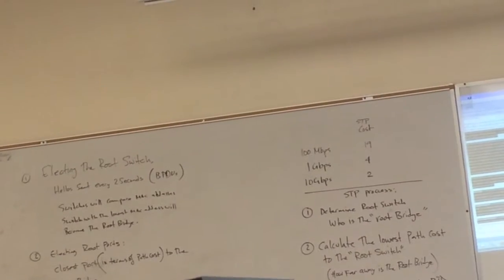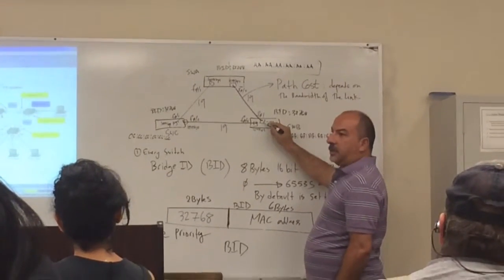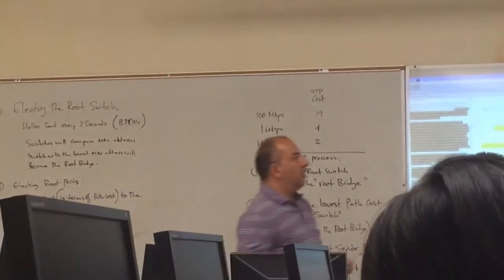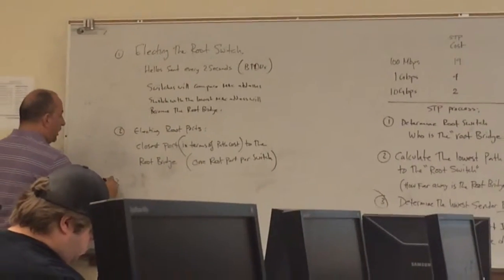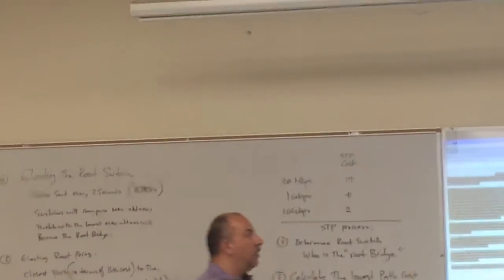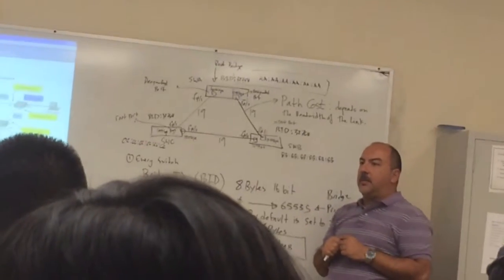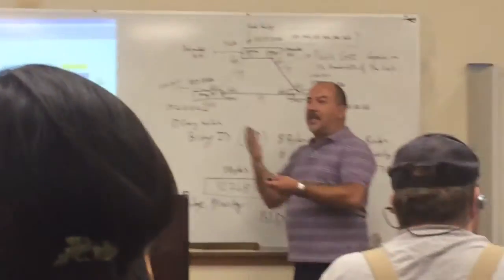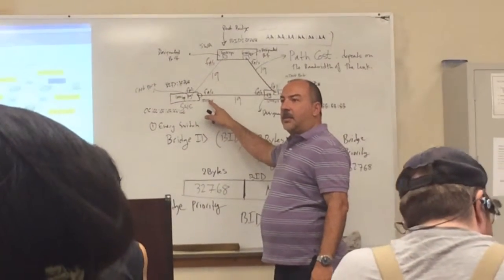Stp 7 electing the root switch